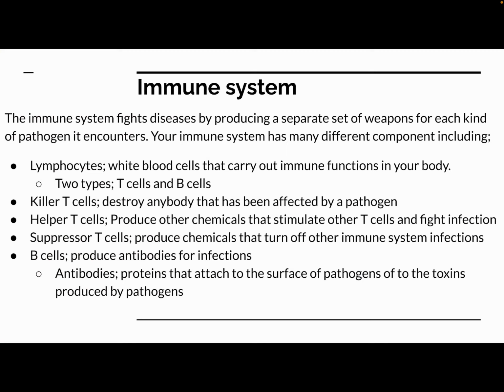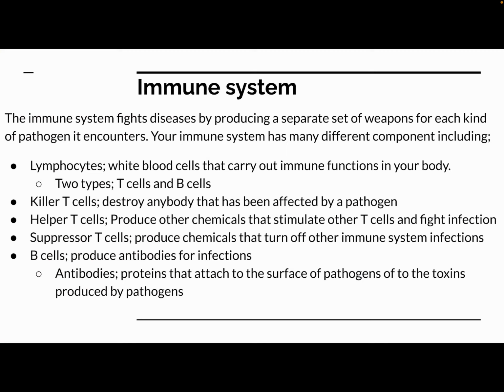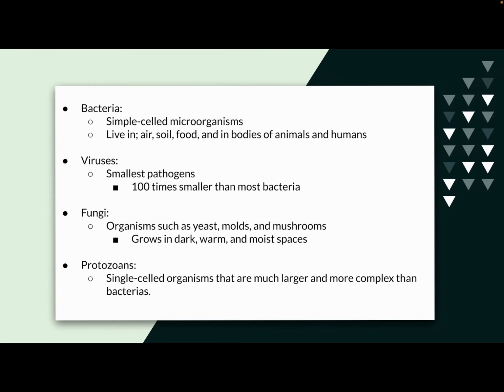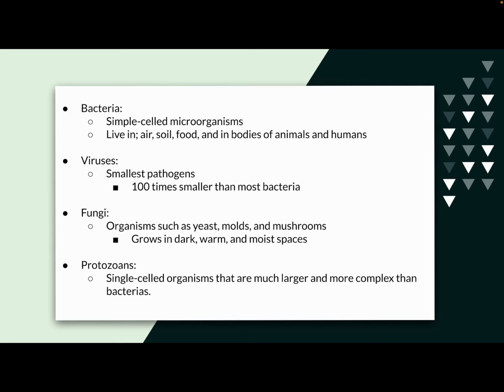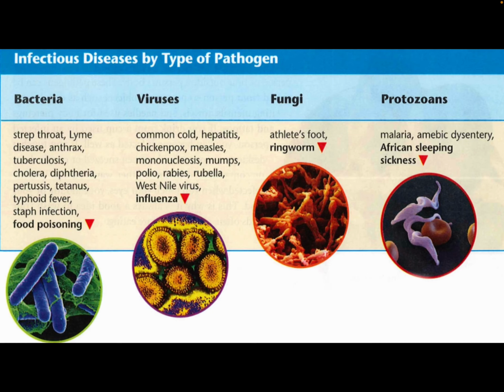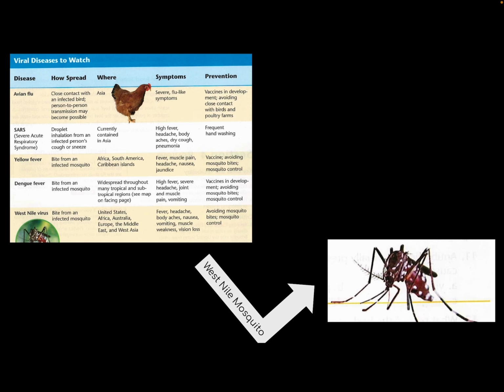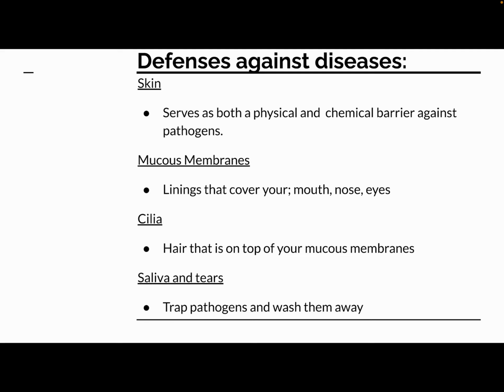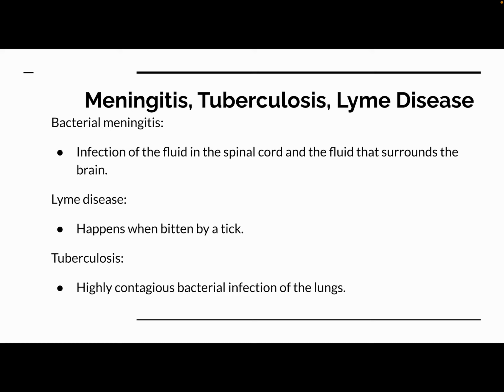SP23 Chapter 21: Infectious Diseases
A presentation on Infectious Diseases by Peyton, Phoenix, and Dayton